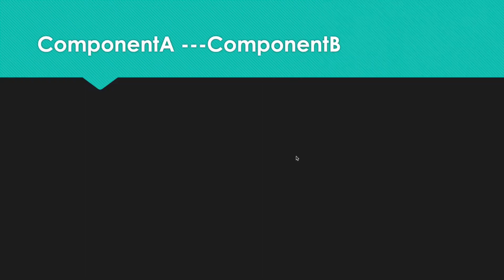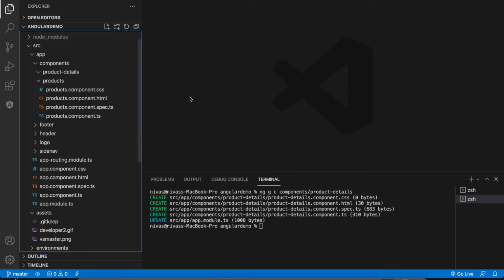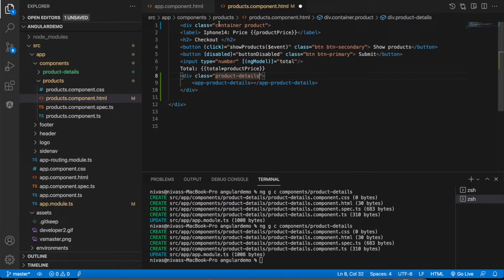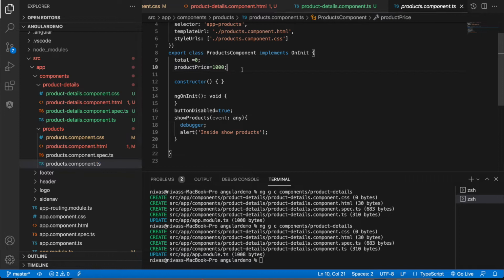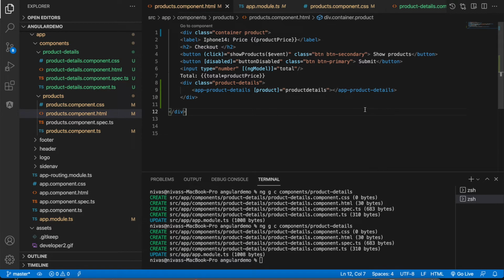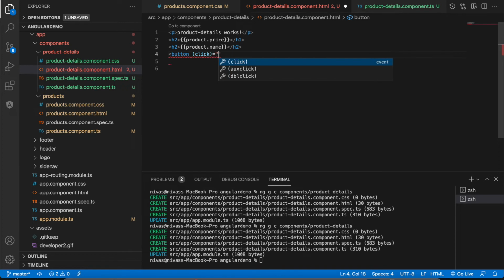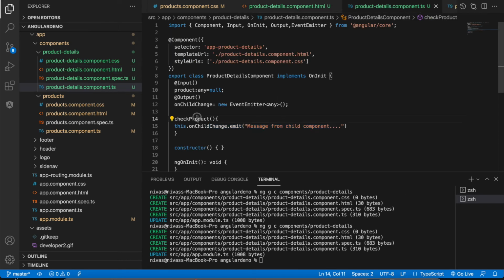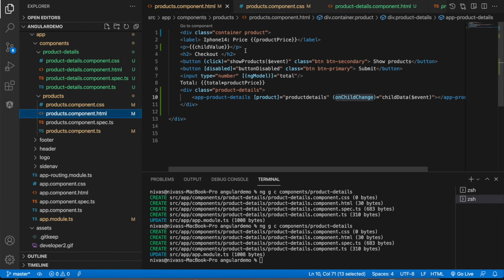6 Anguar Parent Child Interaction